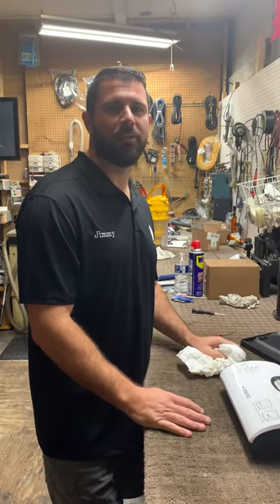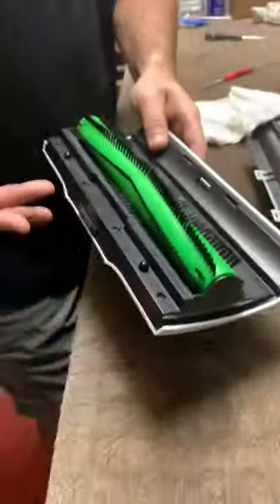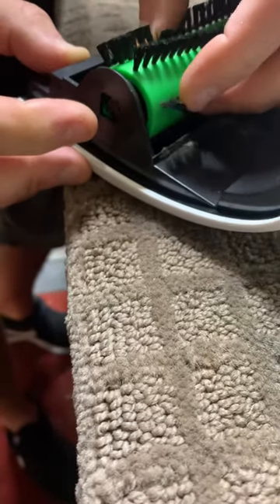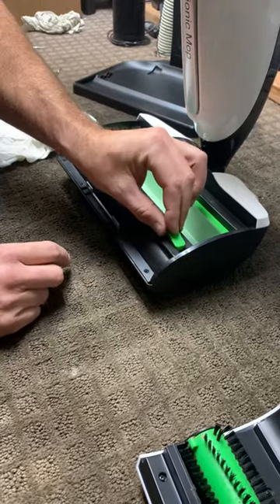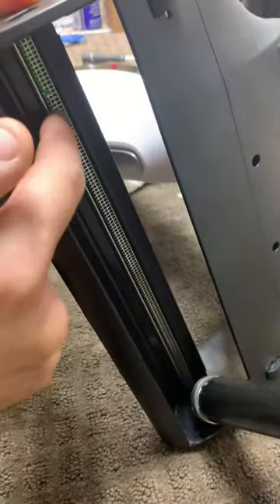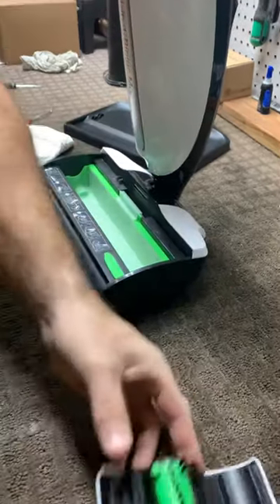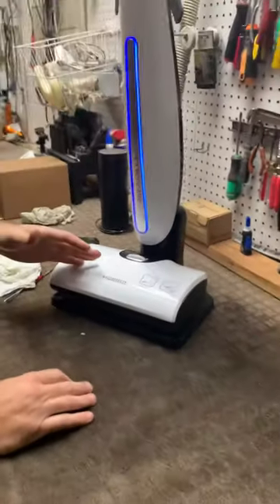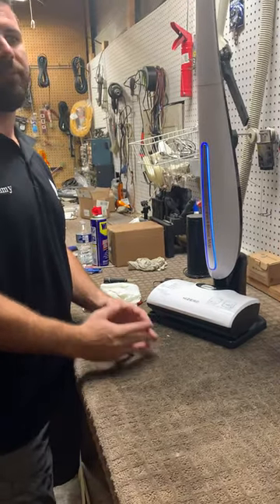Hizero Mop Monthly Maintenance A-1 Vacuum Sales & Service A1vacsales.com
Jimmy showing you how to clean your Hizero Mop. Learn how to remove the dirt tray, brushrolls, tanks and also how to self clean your Hizero!